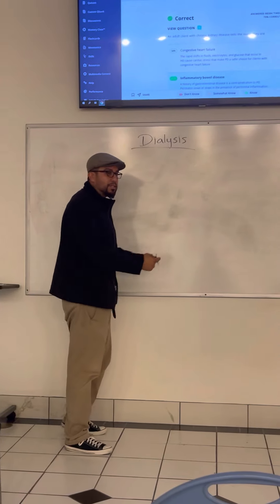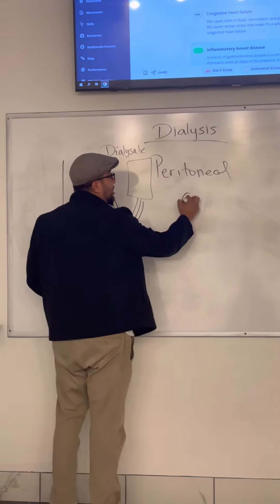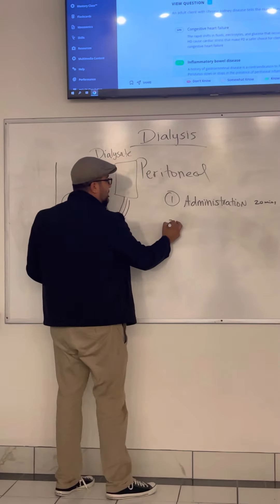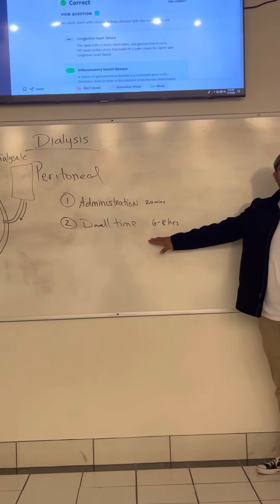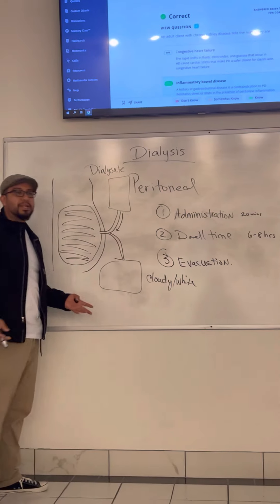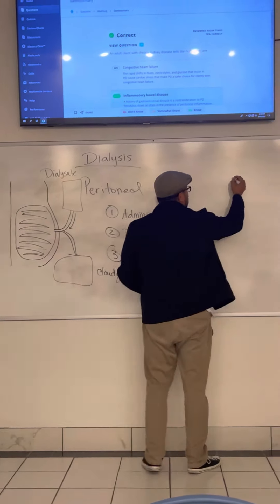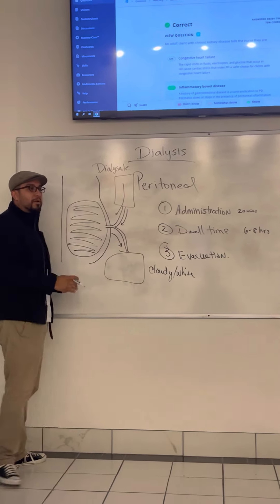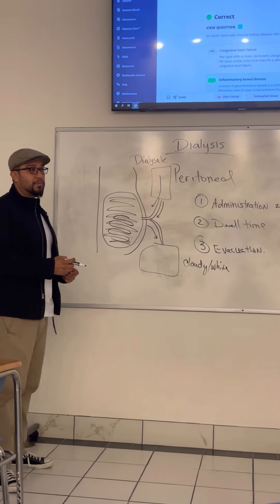Learn NCLEX Now: Peritoneal Dialysis